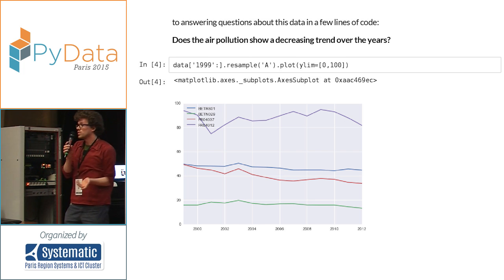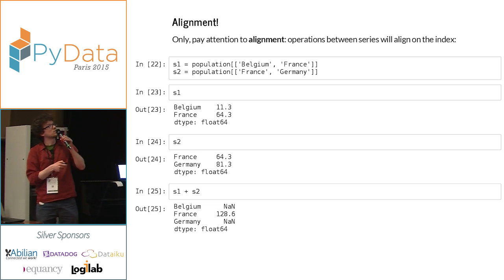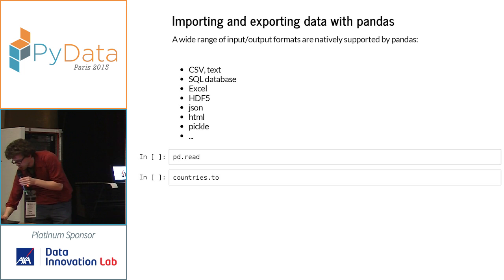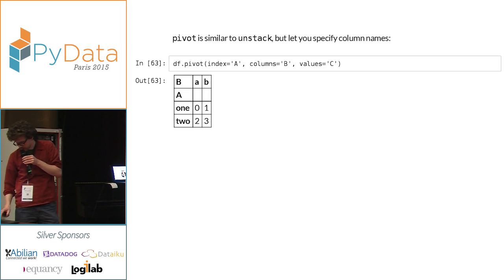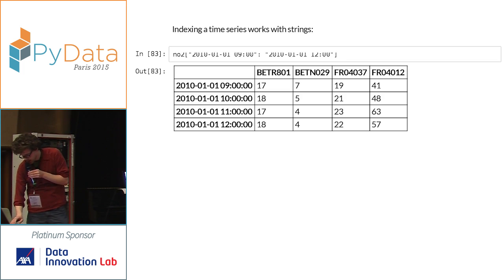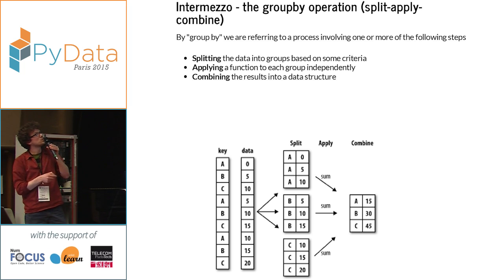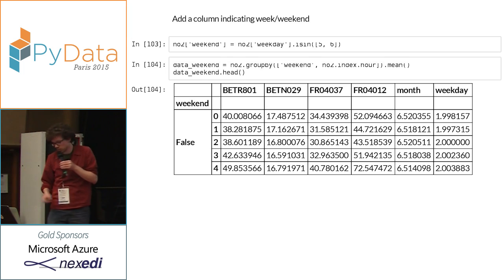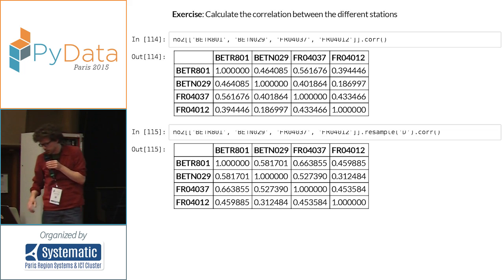PyData 2015 - Introduction to Pandas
Joris Van Den Bossche (Ghent University)

Pandas is becoming the fundamental library for manipulating and analyzing structured data, providing high-performance, easy-to-use data structures and data analysis tools. This talk will give a basic introduction to pandas, explaining the key concepts and defining features.